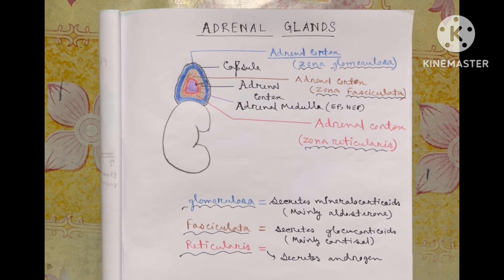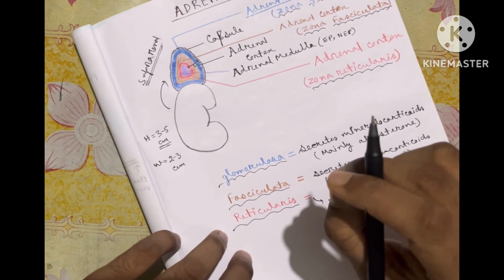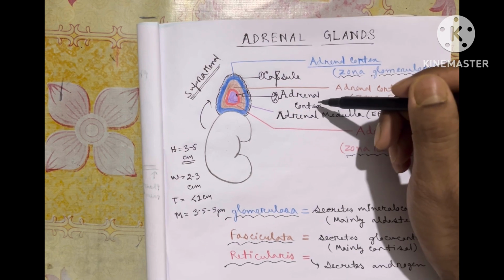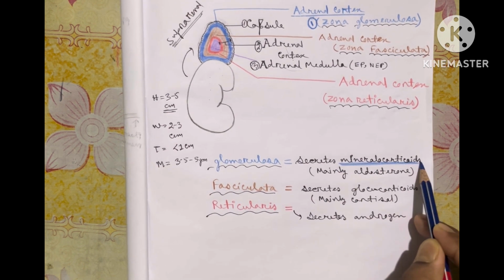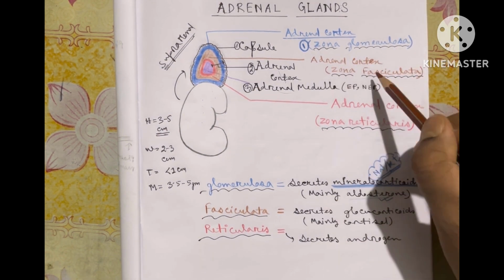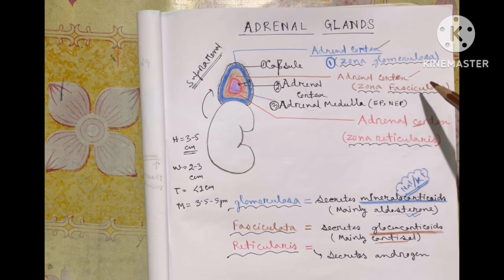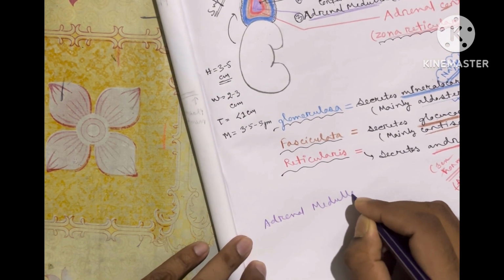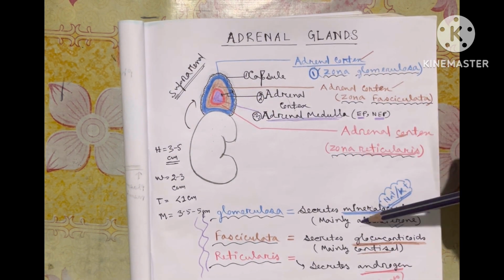Anatomy and physiology of adrenal glands | Structure | Location | Functions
Hi Everyone! In This lecture, we have discussed the detailed anatomy and physiology of adrenal glands including their structure, functions, and location. We have also explained the different cells present in adrenal glands. After carefully watching this lecture, we hope you will have a clear concept of the adrenal glands.

If you have any doubt regarding the concept, then kindly leave a message in the comment box. We will try our best to clear your doubts as soon as possible.